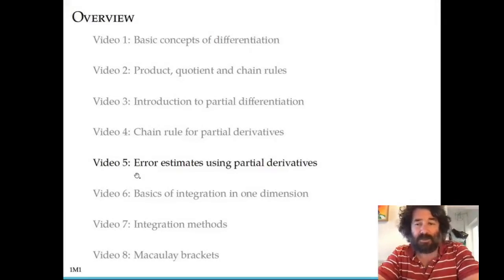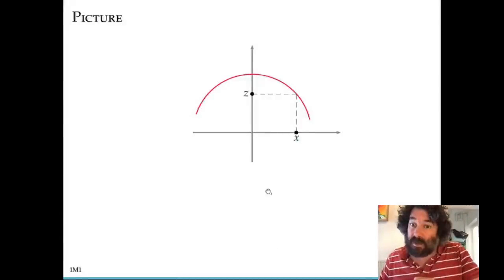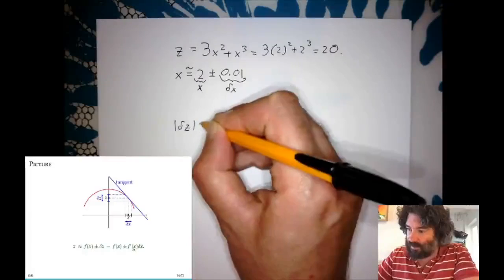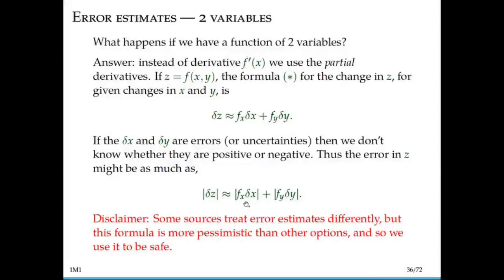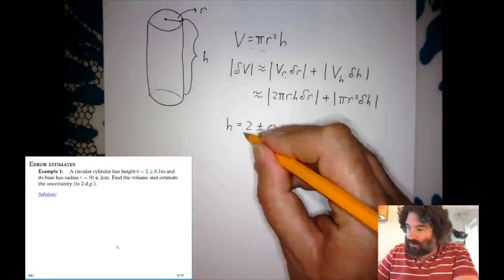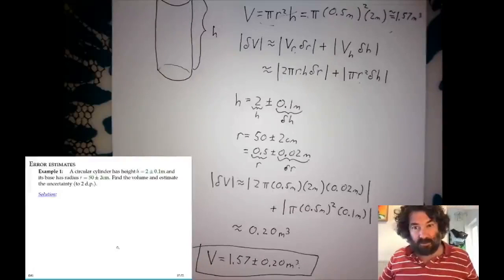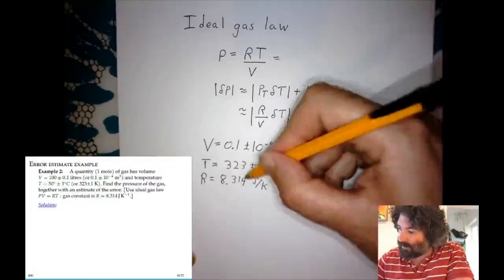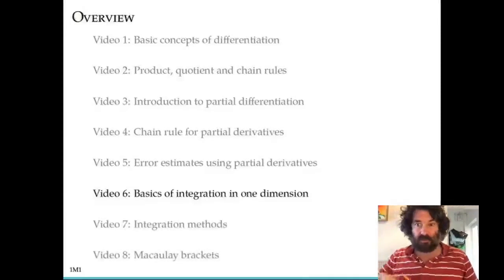H8 MATH week2 Section 1 video 5 Error estimates using partial